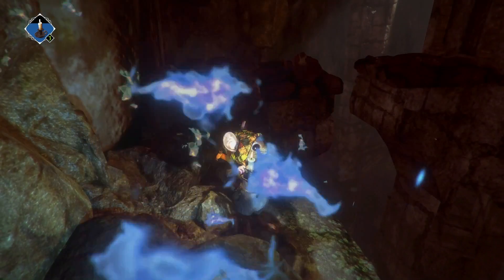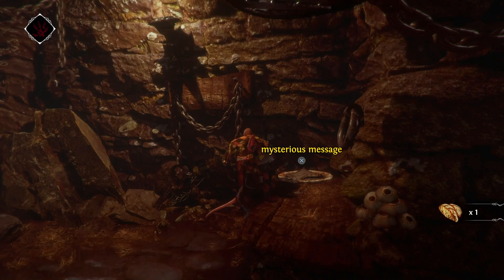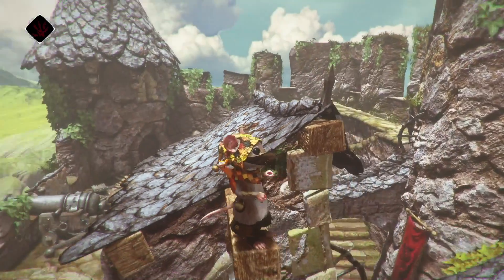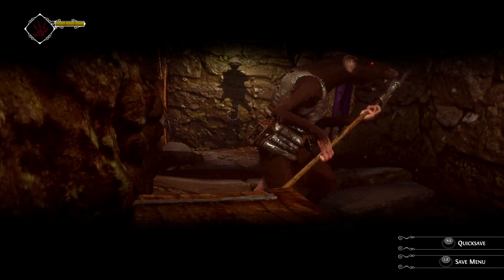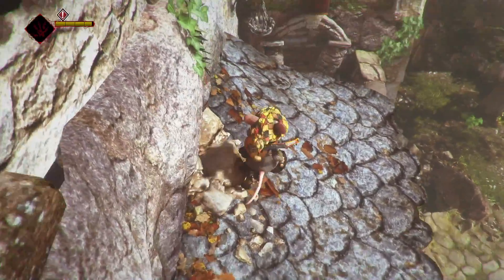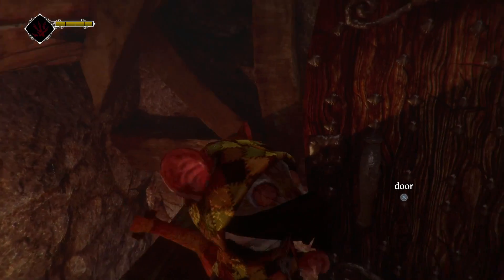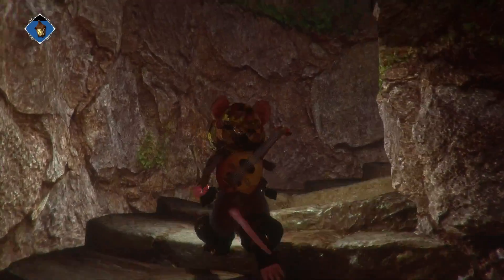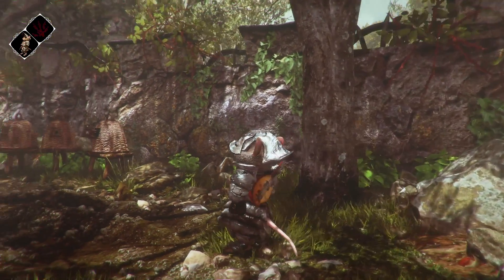Ghost of a Tale (PS4) - Review & Gameplay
Travis reviews "Ghost of a Tale" for the PlayStation 4.

Ghost of a Tale is an independent action role-playing video game developed primarily by game designer and DreamWorks and Universal Pictures veteran Lionel "Seith" Gallat. The title was funded by a successful Indiegogo crowd-funding campaign which ran from April–May 2013, raising €48,700. An early version was released in 2016 on Windows PCs and the Xbox One as part of Microsoft's ID@Xbox indie developer program. The final PC version was released on March 13, 2018. On February 16, 2019 it was announced that the release date of the PlayStation 4 (PS4) and Xbox One versions would be March 12, 2019.

Set in a dark medieval fantasy world, players control Tilo, a small mouse minstrel, who must make his way through dungeons and lands full of danger while uncovering mysteries of the past.

Source:  Wikipedia